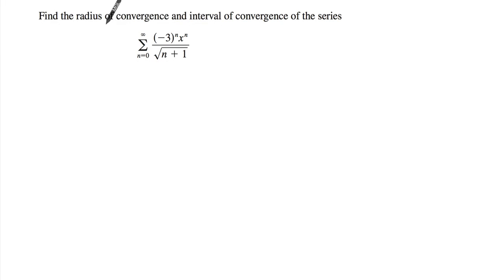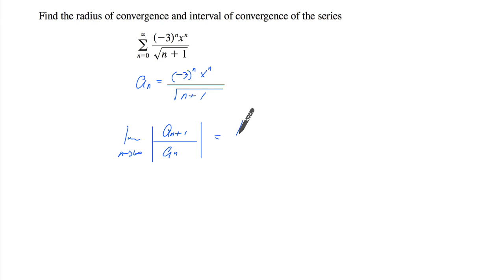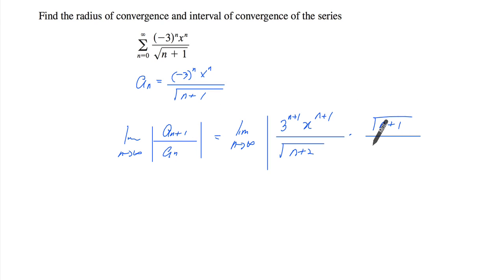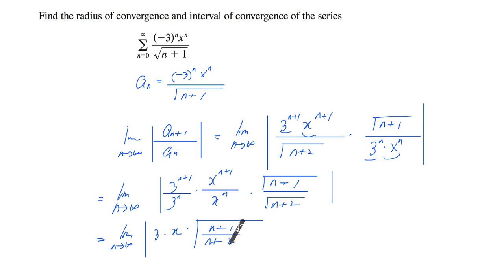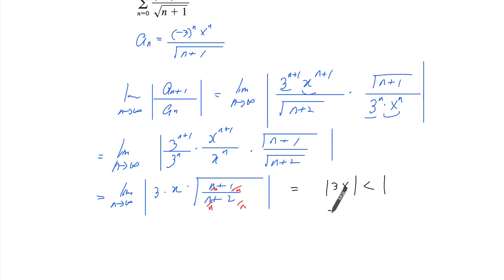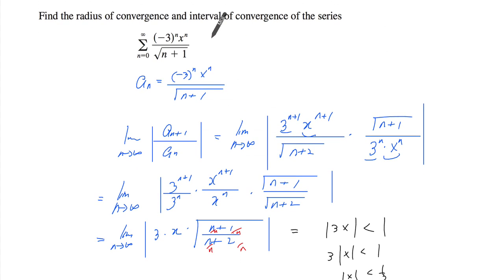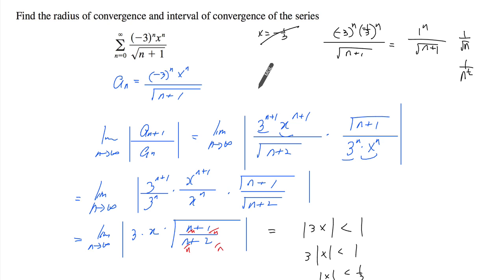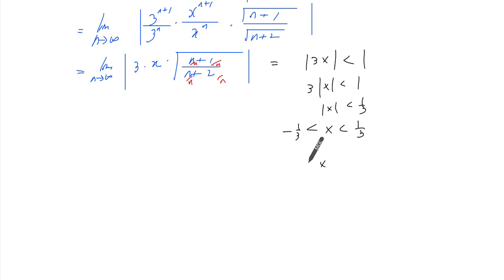4. Interval of Convergence with End Point Considerations*